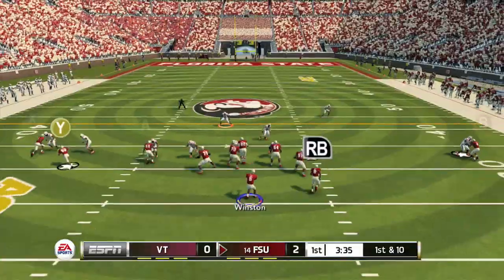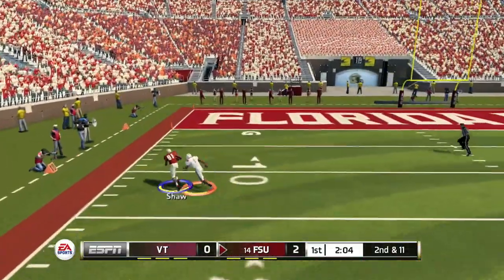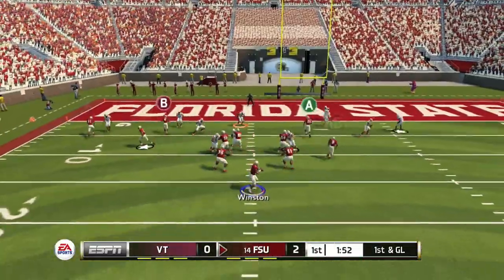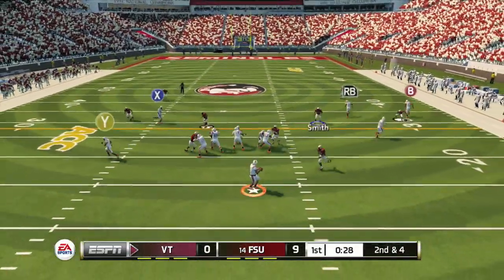NCAA 14 : RC vs 25-2 Top 500 Player Special Announcement. NCAA 14 Online Ranked gameplay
ncaa 14,ncaa 14 tips,ncaa 14 offensive tips,ncaa 14 defensive tips, For more tips on how to improve your game be sure to check out my Offensive and Defensive Guides.
NCAA 14 BLUR Offensive Ebook